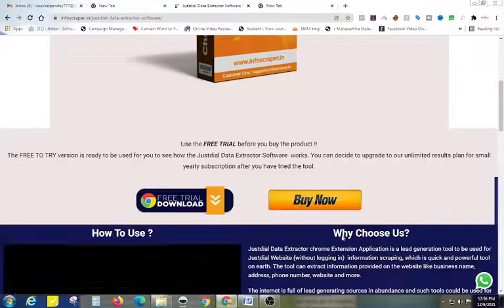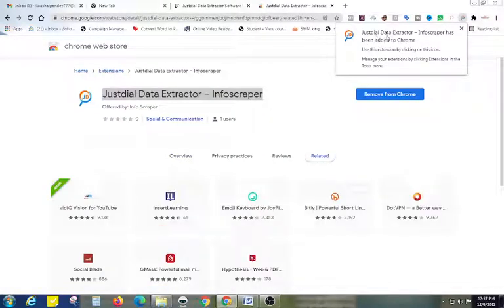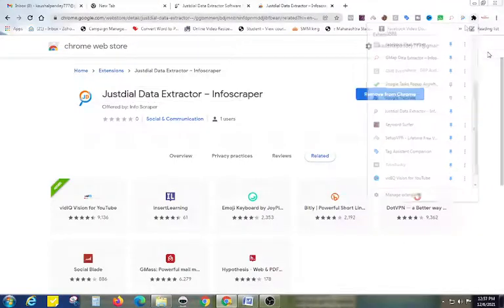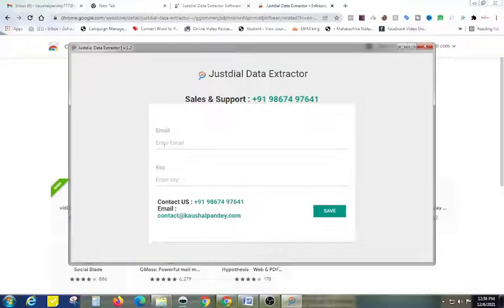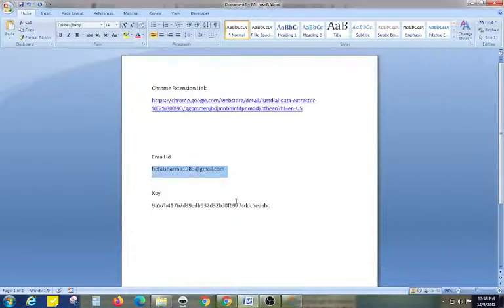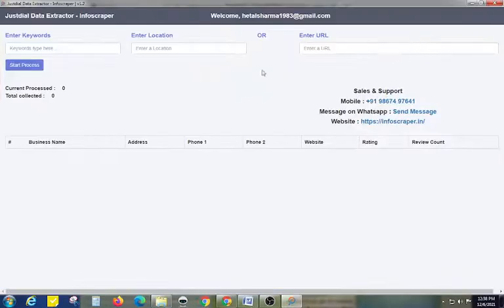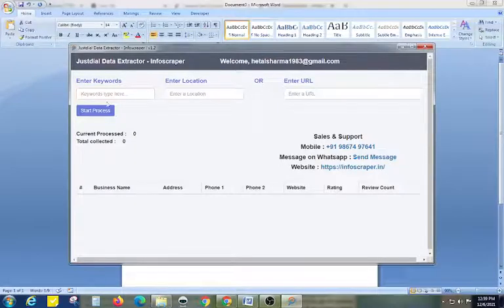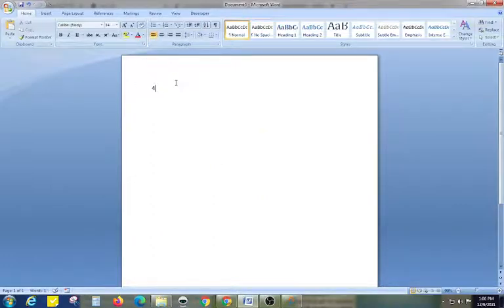How to Download Chrome Extension Application and Few Tips | Infoscraper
Lead Extractor Solution. Extract Unlimited Data from .
# Facebook # Justdial # Google Map and Message them with  Whatsapp Bulk Message Sender Application All Applications are Chrome Extension Based Application
Infoscraper helps to Extract the ...
Business Name
Address
Phone number

Please Check our Business Boosting Products.

Artificial Intelligence Based  Website Builder, Create a website by choosing the Business Category. Create beautiful and stunning websites in just few minutes with the help of Webibuilder. No need to download or install anything in your device. No prior experience or technical skill required. Website designing has never been so easy before !

2) Doodle Video Maker
Create Whiteboard, Glassboard, Greenboard, Blackboard or videos with your own custom background image or color from, Create Colorful Videos or Black and White. 300+ Readymade Videos and inbuild Text to speech feature in 60+ languages and 160 voice make this application more popular.

3) Designo Expert
Best Application for Designers. 7000+ ready made templates of all business categories.  Desinoexpert is bundle of 9 Designer application which will help you to create stunning, Post, Banners, logo, letter head, ads, phemlets, brochures, Visiting Cards . Inbulild with image editor application, background removal, object removal and image motion and mockup effects.

Permanent solution for high paid cloud storages like Drop box, Google Drive, One drive and other. Mega Cloud Store is the Next-Generation Cloud Storage Platform that allows you to store, backup, share files, images, and videos on ultra-fast servers with data protection and End-to-end SSL encryption for lifetime

5) Infoscraper
Infoscraper Provides Data Extractor Chrome Extension based Application . Extract Data from Google Map, Justdial and Whatsapp Bulk Message Sender Application.

6) Pixastock
Tired of buying yearly subscription of istock or shutterstock? Then you are at right place. Get lifetime deal with Pixastock which includes 15 million+ stock images, downloadable stock videos, GIFs, Stickers, Vectors, Audios, Sound effects, Animated characters, Inbuilt image editor and option of downloading in various format like JPEG, PNG, GIF, JPG and pay for it once with no recurring monthly charges. Lifetime deal with small one time investment.

3000+ Wordpress themes are available at very small amount. Get regular updates and also get access of new themes and plugins upgrades.

Stop Chasing Expensive Designers And Video Creators For Making Videos, Video Explode your results & grow your business faster than ever before using the world-class video apps bundle . A bundle of 12 Video Editing Applications suitable for all kind of business, make stunning videos for your business or clients and sale them at your cost.

300+ Online Marketing reused software / application / documents are on sale at very affordable price. Instant download with unlimited uses and lifetime access.

Host unlimited websites & domains on ultra-fast SSD cloud servers for hundred years & more for a 1-time low price. No monthly fees, ever!

or Whatsapp me - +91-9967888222 ( only whatsapp - no calls)